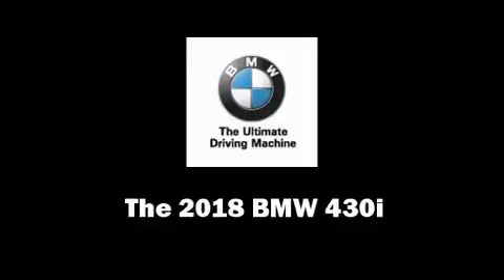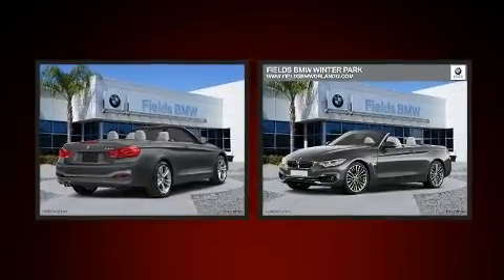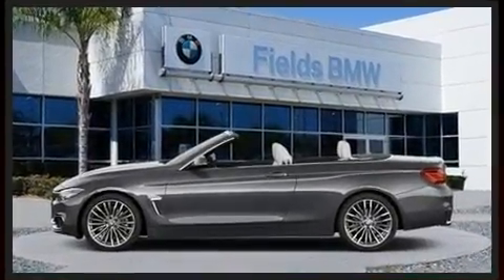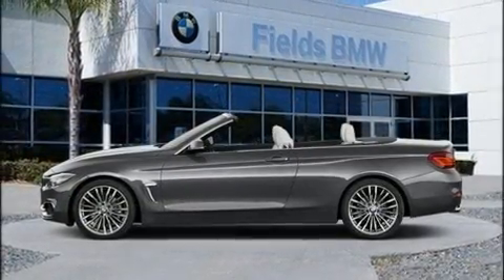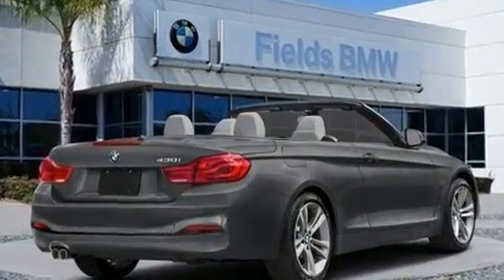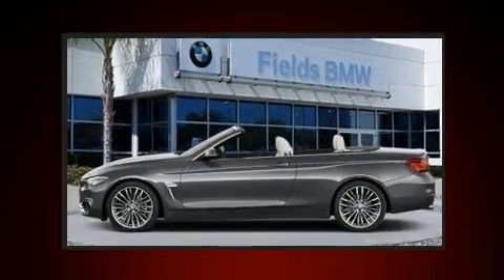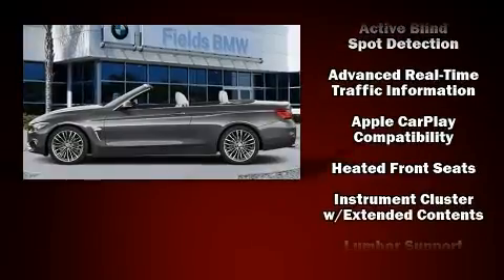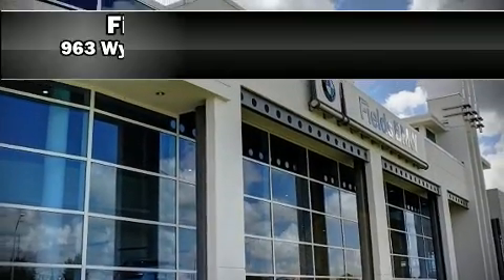2018 BMW 4 Series 430i in Winter Park, FL 32789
You can expect a lot from the 2018 BMW 430i This 2 door, 4 passenger convertible offers the features and options for which you've been searching. BMW made sure to keep road-handling and sportiness at the top of it's priority list. Under the hood you'll find a 4 cylinder engine with more than 200 horsepower, and for added security, dynamic Stability Control supplements the drivetrain. The engine breathes better thanks to a turbocharger, improving both performance and economy. BMW prioritized fit and finish as evidenced by: 1-touch window functionality, a leather steering wheel, a trip computer, an automatic dimming rear-view mirror, a power convertible roof, blind spot sensor, and seat memory. BMW also prioritized safety and security with features such as: dual front impact airbags with occupant sensing airbag, knee airbags, integrated roll-over protection, traction control, brake assist, anti-whiplash front head restraints, ignition disabling, an emergency communication system, and 4 wheel disc brakes with ABS. You'll never lose visibility with rain sensing wipers, which activate automatically when the drops start to fall. Our sales reps are extremely helpful & knowledgeable. We'd be happy to answer any questions that you may have. Please don't hesitate to give us a call.